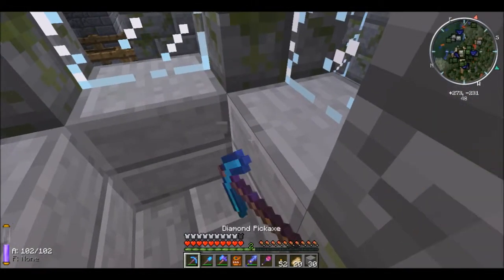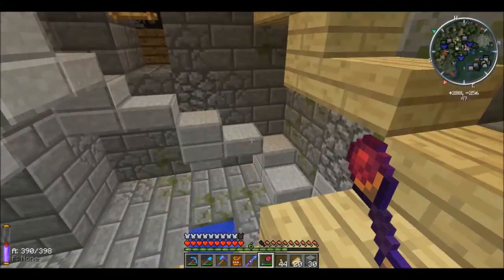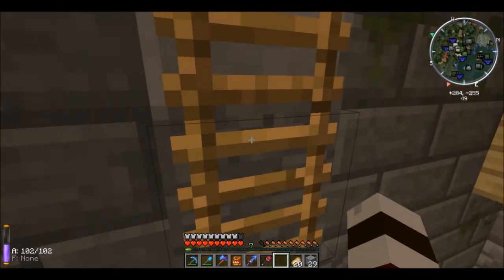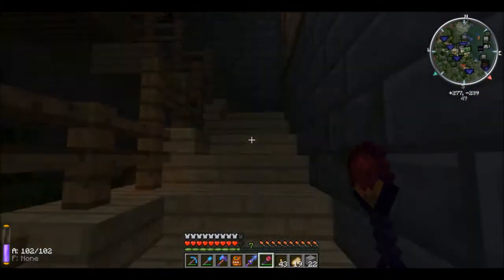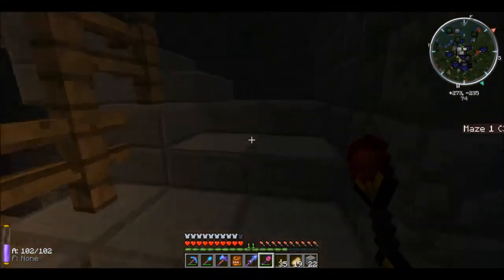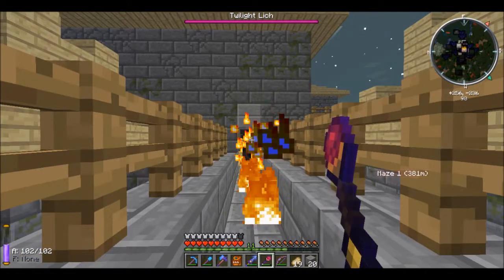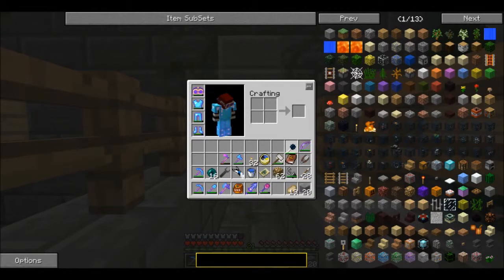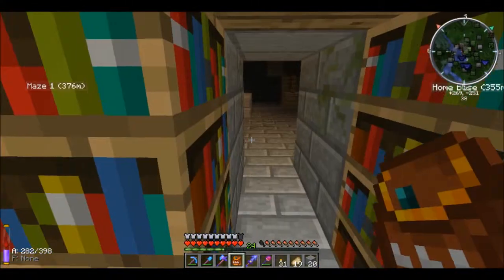DV Plays Feed The Beast - EP 10: Fighting The Lich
Feed The Beast Mods